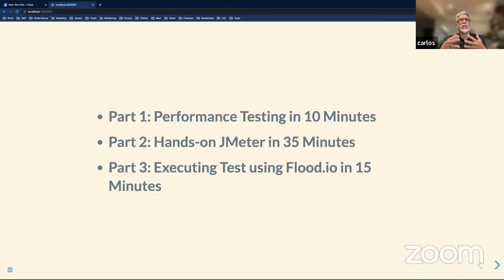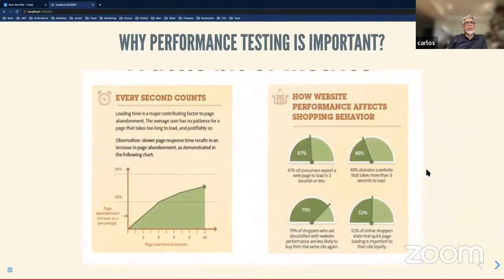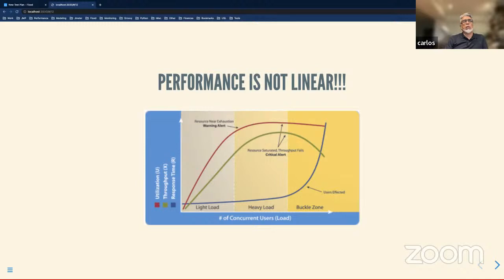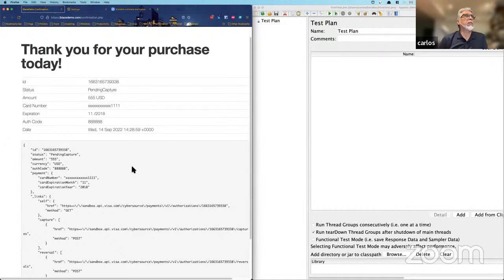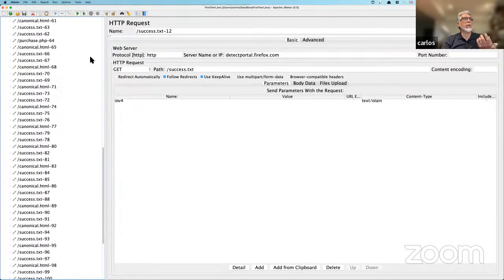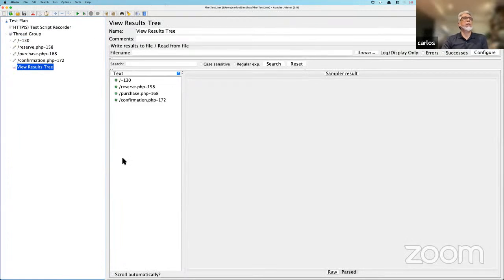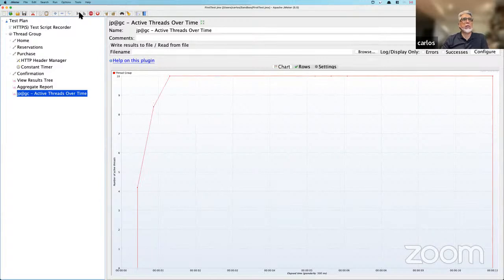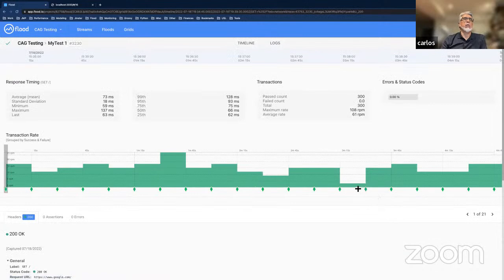BugHunters - Performance testing from scratch with jMeter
If you would like to attend training to gain more knowledge about Performance testing and be hands on with it - you can view the info here